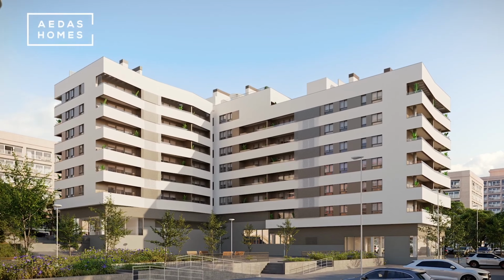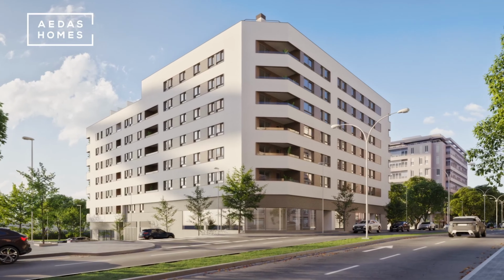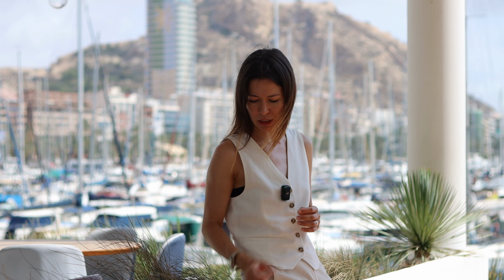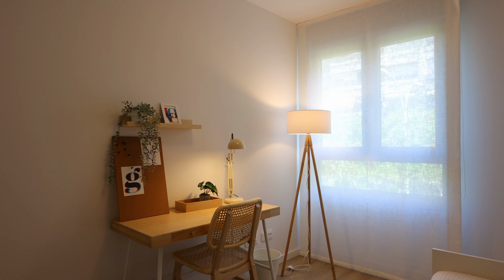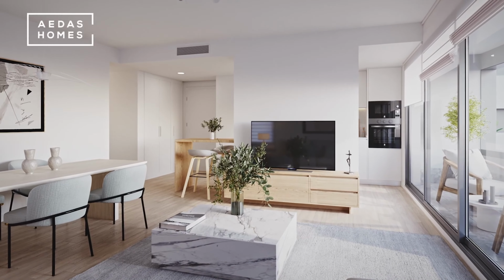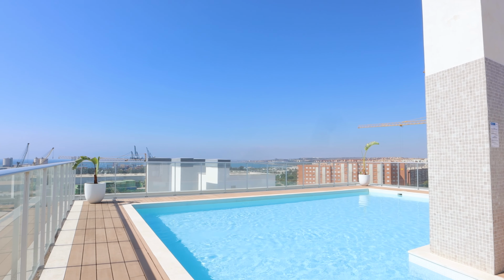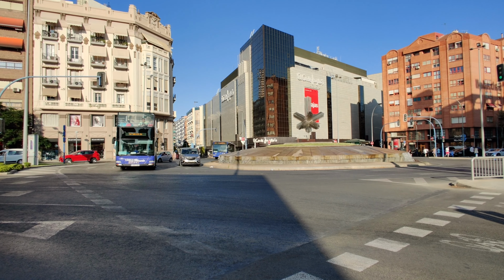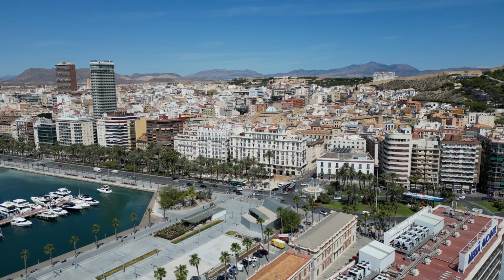New development in Alicante with sea views. Real estate in Alicante.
New development in Alicante. Buy an apartment in Alicante from the developer. Real estate in Spain. Apartment in Spain. Real estate investments in Spain. Real estate investments. Investments

(Consultation on properties)

🔹 Prices starting from €374,000

📌 If you want to buy real estate in Spain, contact our real estate agency, and we will find the most interesting property for you on the Costa Blanca coast.